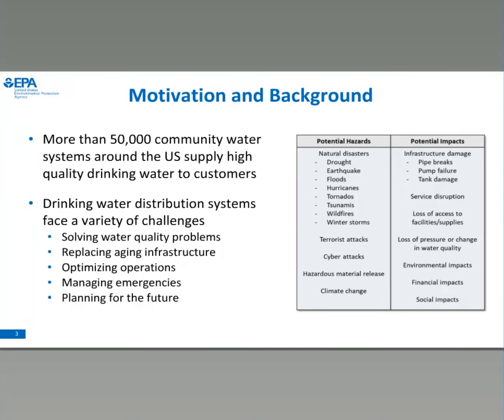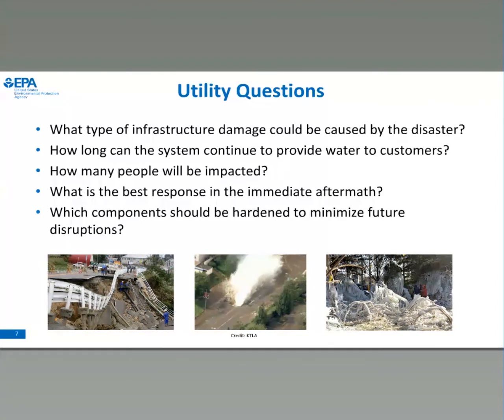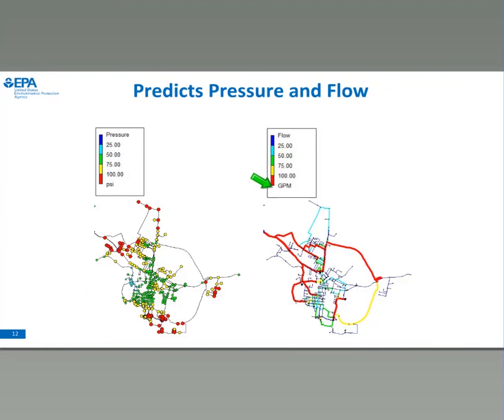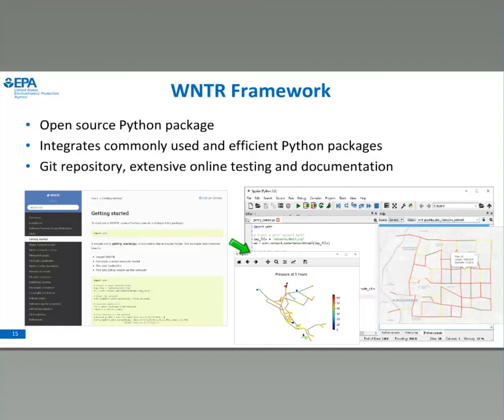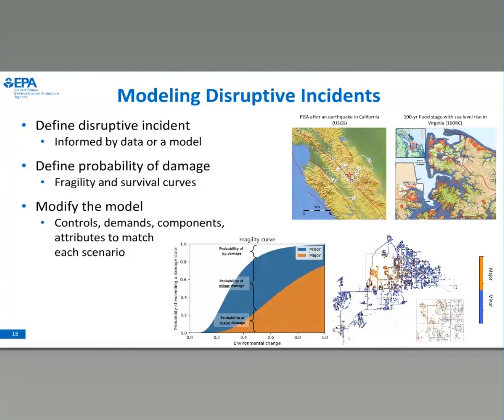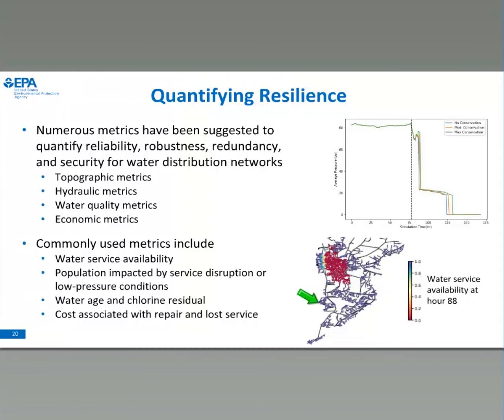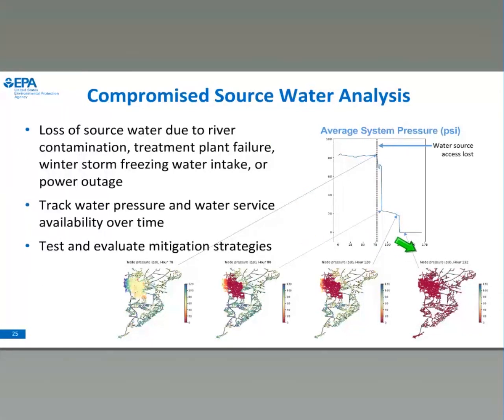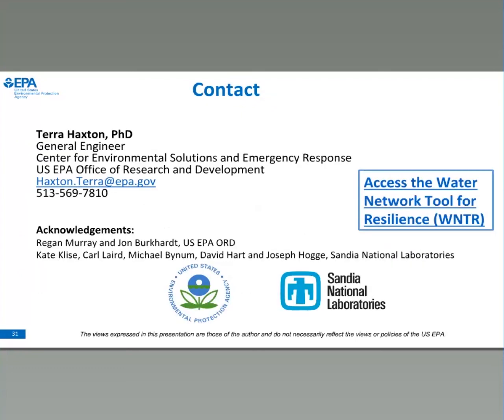Water Network Tool for Resilience (WNTR)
Each month the U.S. EPA’s Office of Research and Development (ORD) hosts the EPA Tools and Resources webinar, a public webinar featuring presentations to share EPA research and science-based tools to help inform decisions for state and local governments, tribes, and others.

This webinar, recorded on September 16, 2020, featured Terra Haxton, Engineer in the Center of Environmental Solutions and Emergency Response of EPA’s Office of Research and Development presenting on the Water Network Tool for Resilience (WNTR). WNTR is an EPANET compatible, open source Python package allowing for end-to-end evaluation of drinking water infrastructure resilience to disasters. The software improves upon EPANET's capabilities by fully integrating hydraulic and water quality simulation, damage estimates and response actions, and resilience metrics into a single platform. This webinar provides an overview of WNTR along with a few case study applications

The Water Network Tool for Resilience can be downloaded from the US EPA GitHub